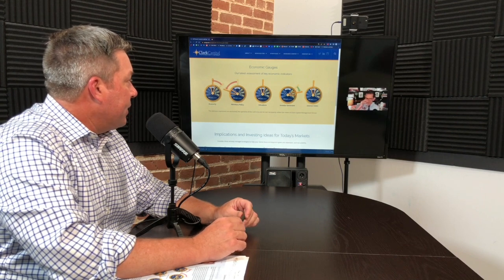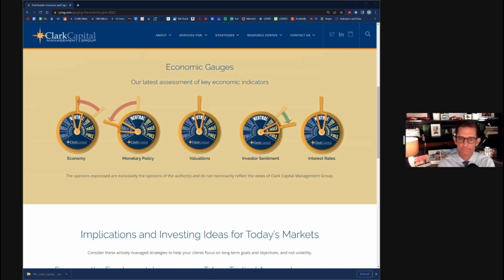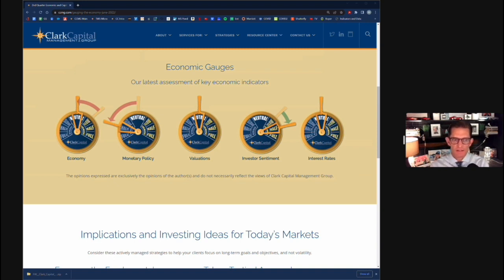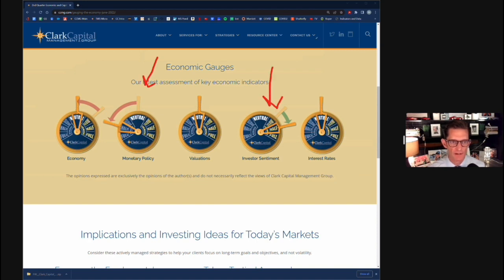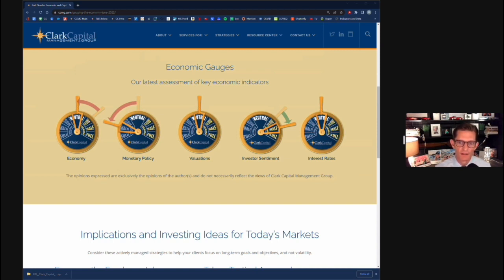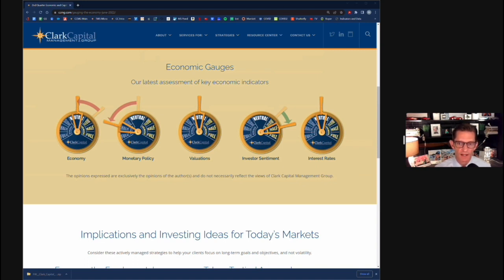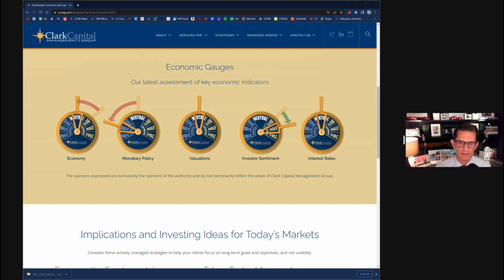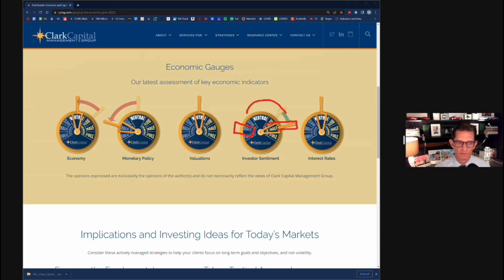Gauging Investor Sentiment - SRP Podcast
Guest Michael Cole talks with host Les Steward about how to gauge investor sentiment.